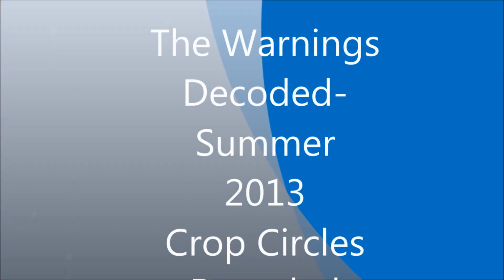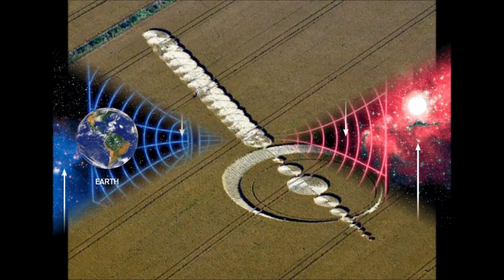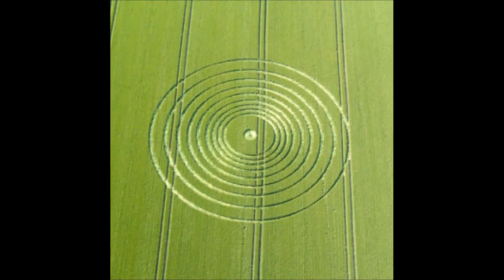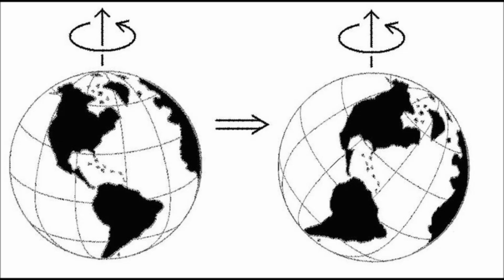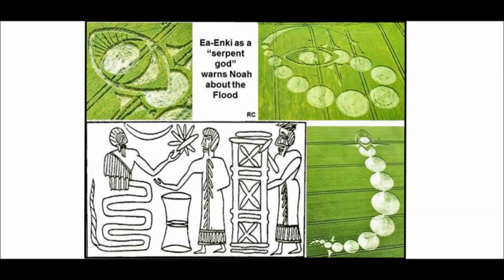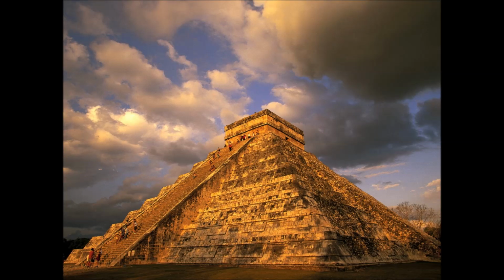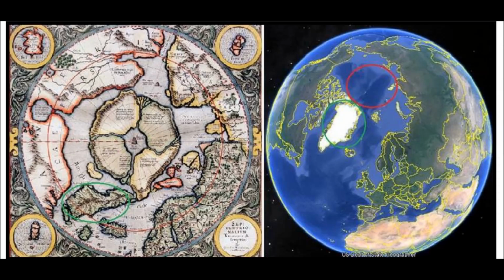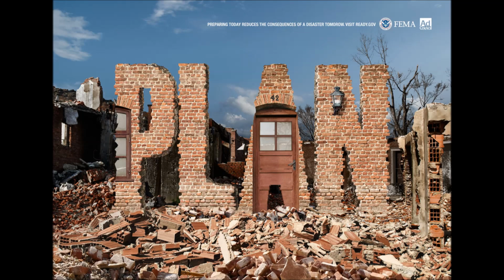Part 3-The Warnings Decoded from the Summer 2013 Crop Circles**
or Use a Headset to hear the audio more clearly. (for some reason the compression of the video to upload creates an imbalance, and this has happened before) for much more info.  Thank you for understanding.
-2013 Summer Crop Circles Show Warning for Impending Polar Shift-This shows The True Meaning of Many of the 2013 Summer Crop Circles as I was 'Guided' .  In my work as an Award winning Radio Talk Show, 'Beyond the Here and Now', Deep Researcher for over 40yrs on the subject of Major Earth Changes, and as a highly respected Master Psychic.

ALL PLEASE Know! An OPEN mind is like a Parachute...It works Best when it is Open. Don't make the Mistake of making quick decisions about Life changing events after a 'cursory', or brief look at the Subject matter. We are working to build Safe Eco Sustainable Communities, to Survive, Thrive...and Rebuild...for those who choose to do so.